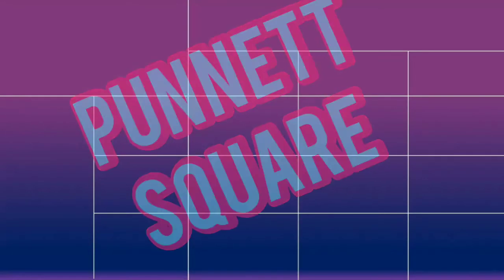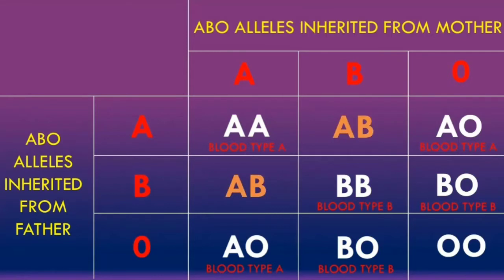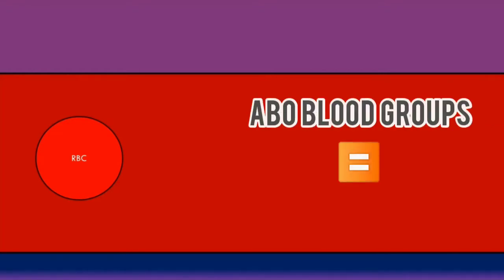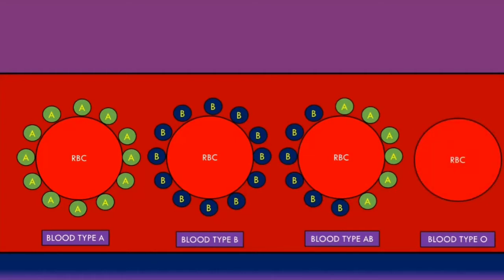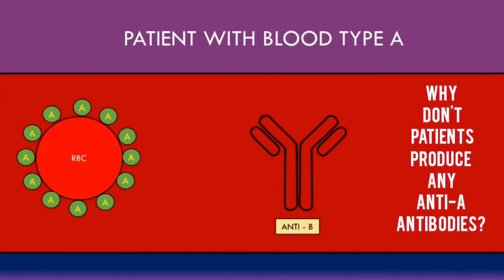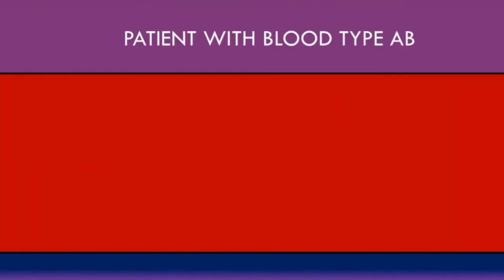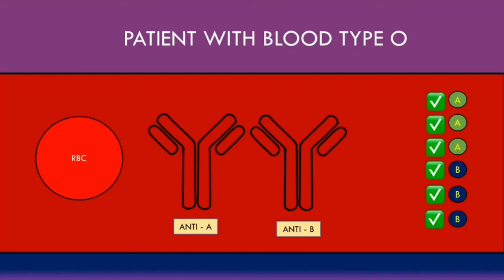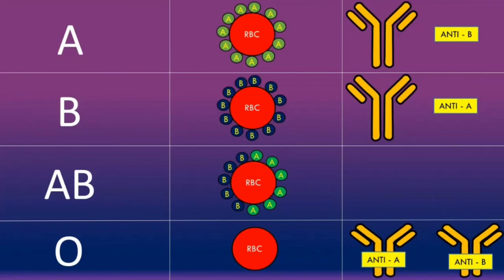ABO Blood Group System - Medical Tutorial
In this TachyTutorial, we explain the basics of the ABO Blood Group System and what it actually means! We go through the genetics of how our ABO blood types are inherited as well as the co-dominance seen. We discuss what each blood type means in terms of the antigens and antibodies present in the blood!